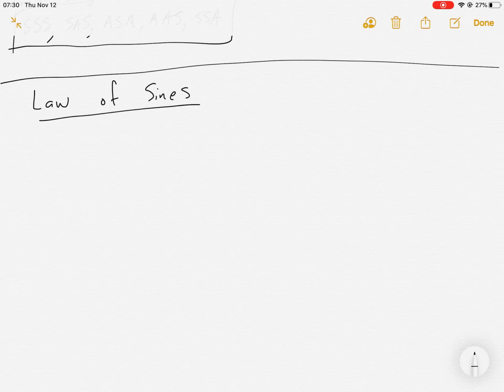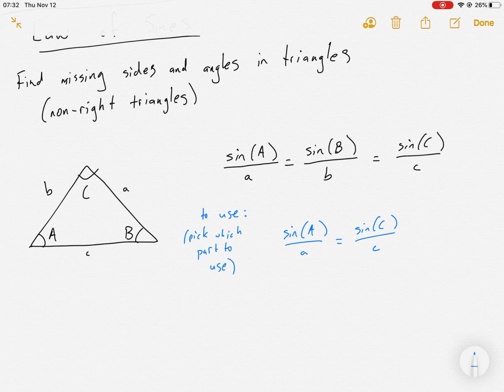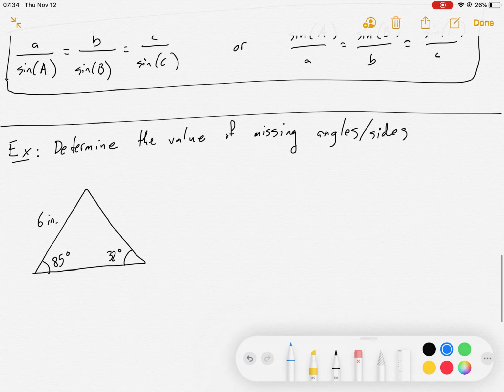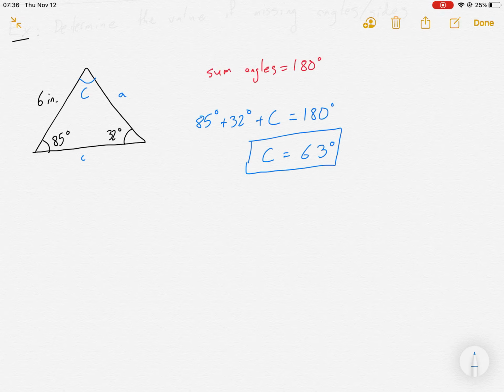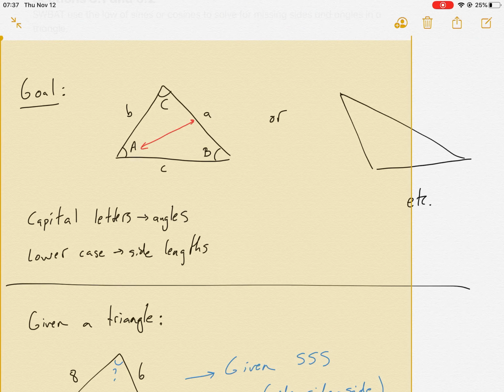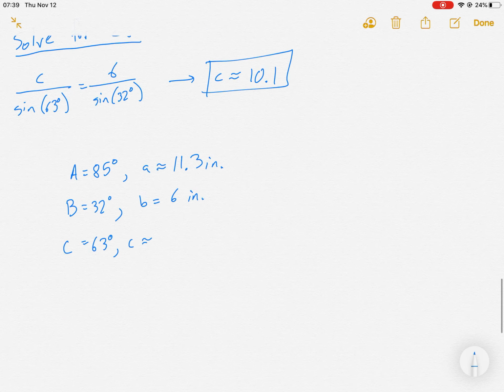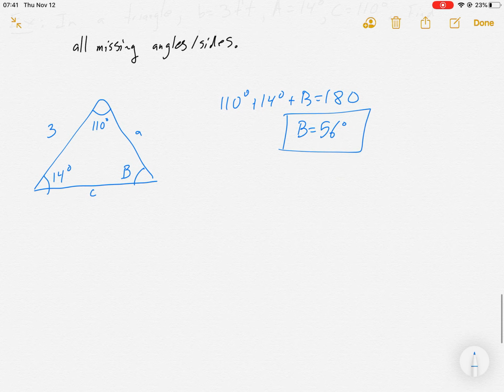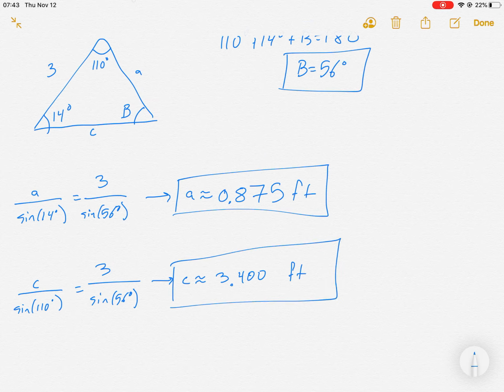Sections 6.1 and 6.2 Part 2 (for 4/5)